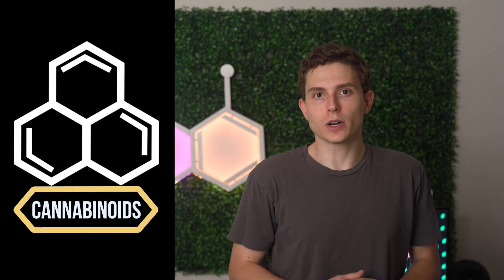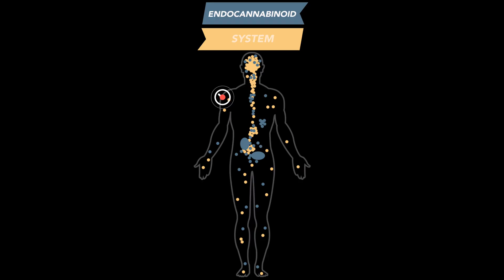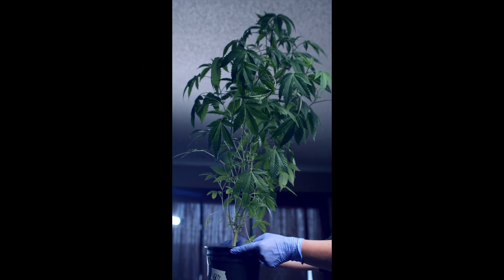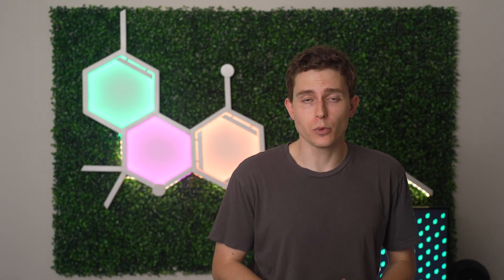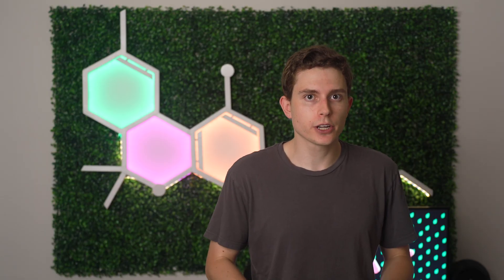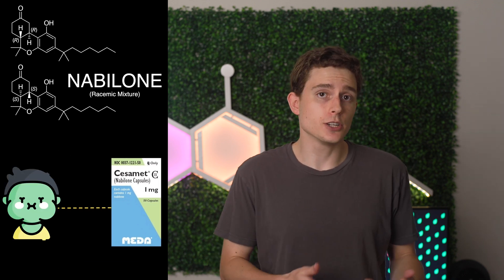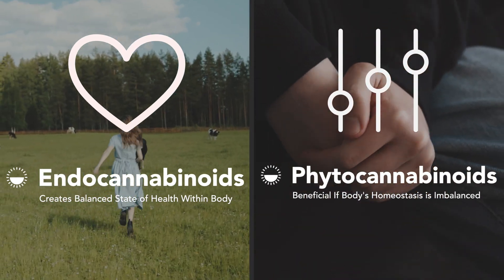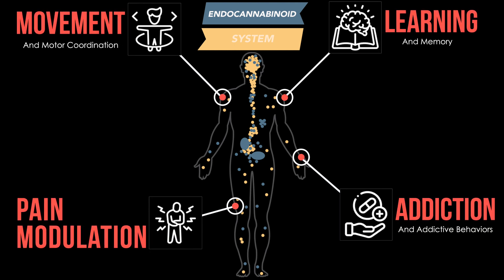What are Cannabinoids? | Cannabinoids...An Introduction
Here’s the difference between Endocannabinoids, Phytocannabinoids, and Synthetic Cannabinoids.

0:00 - Intro

0:12 - What are Cannabinoids

0:59 - Phytocannabinoids

1:19 - Endocannabinoids

1:57 - Synthetic Cannabinoids

2:31 - Endocannabinoids vs. Phytocannabinoids